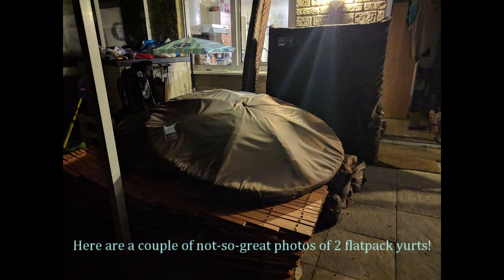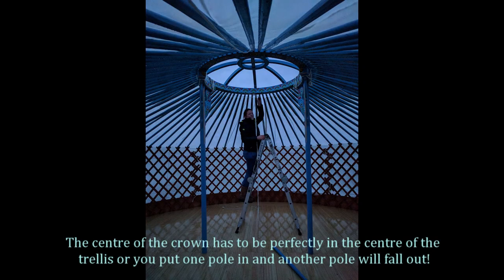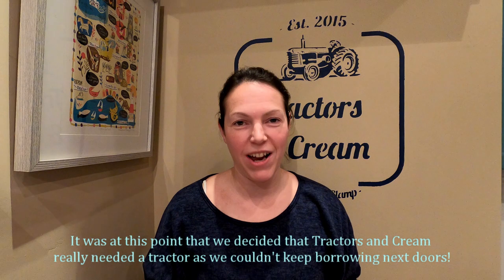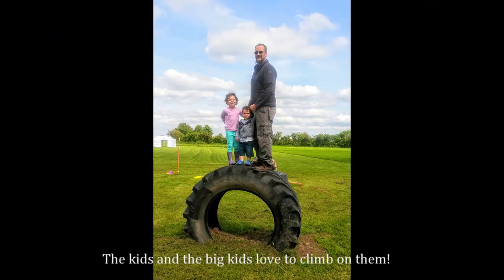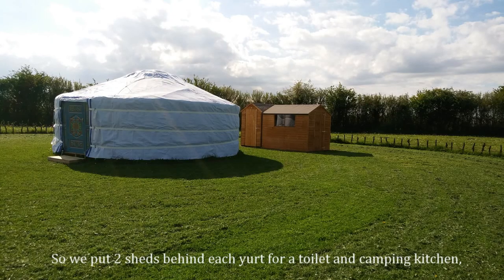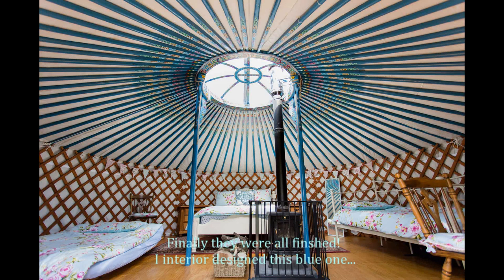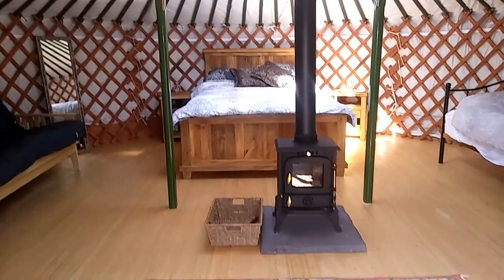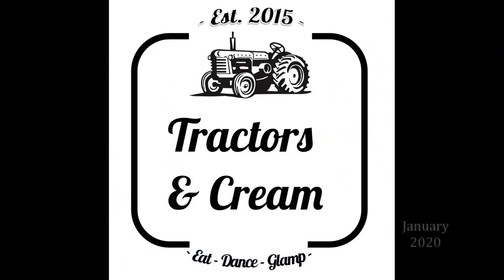Starting a Glamping Site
Part 2 of our story of how we started our glamping site, Tractors and Cream in Somerset.  In this episode we take you through how we built the yurts, furnished them and got ready for our first guests.